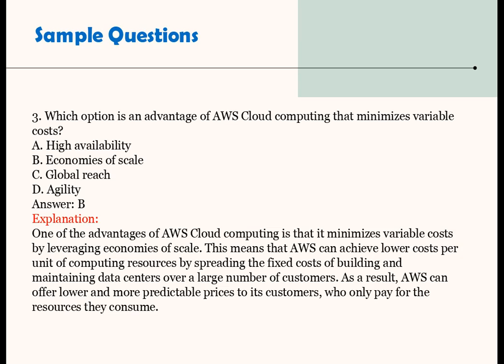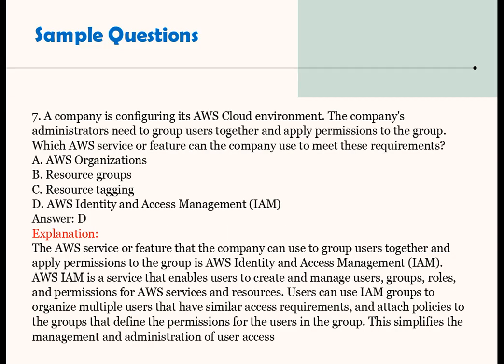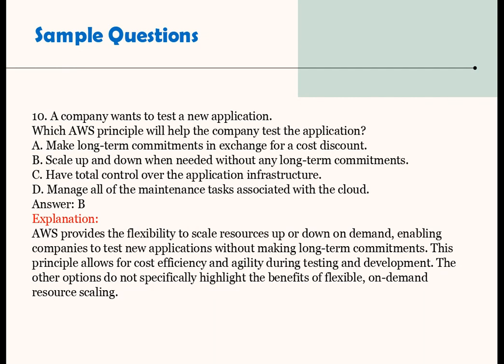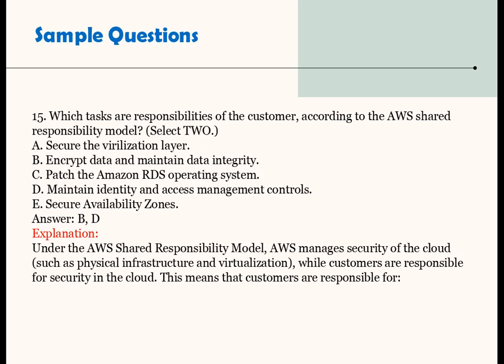CLF-C02 Exam Prep & Practice Questions | AWS Certified Cloud Practitioner 2025 Guide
Get fully prepared for the AWS Certified Cloud Practitioner (CLF-C02) exam with this comprehensive video guide! Whether you're just starting your cloud journey or looking to validate your AWS foundational knowledge, this video breaks down the key topics and provides realistic sample questions to help you pass with confidence.

✅ What you’ll learn in this video:
Overview of the CLF-C02 exam format & structure
Key AWS services and cloud concepts covered in the exam
Updated 2025 exam domains and blueprint
Practice questions with explanations
Tips to study efficiently and avoid common mistakes

This content is based on the latest CLF-C02 objectives and is perfect for beginners or anyone preparing for their first AWS certification.